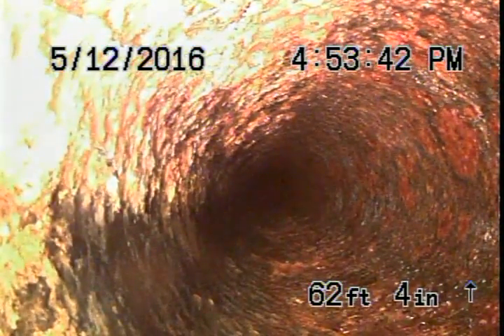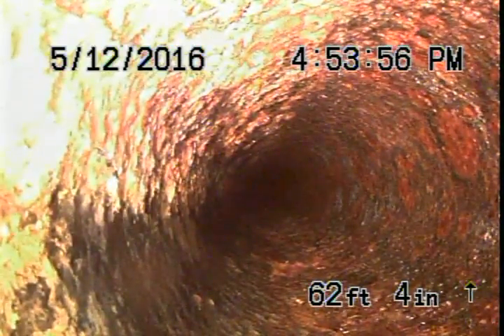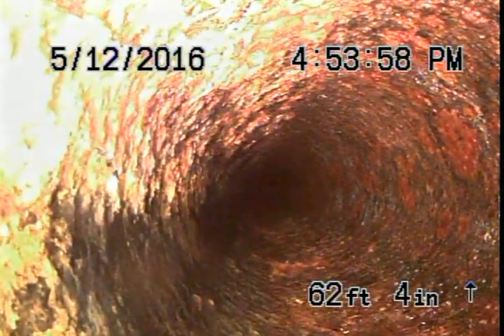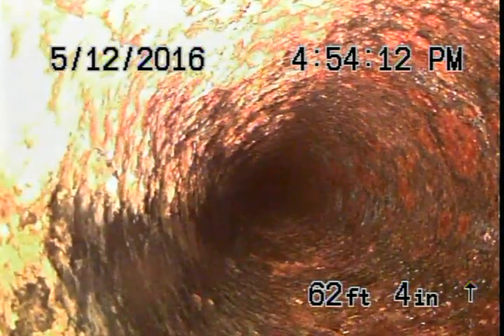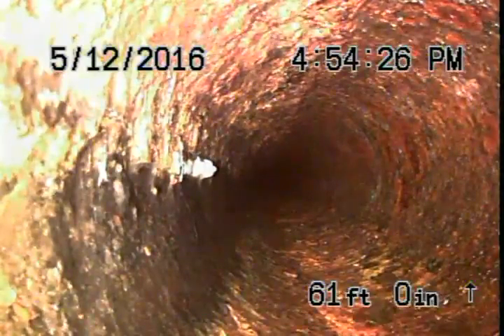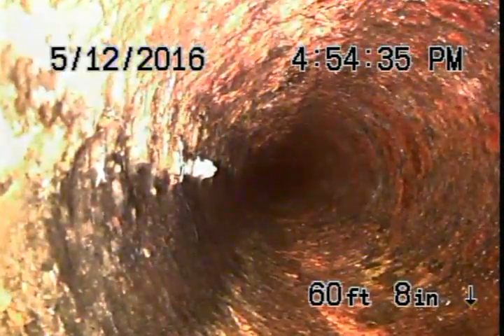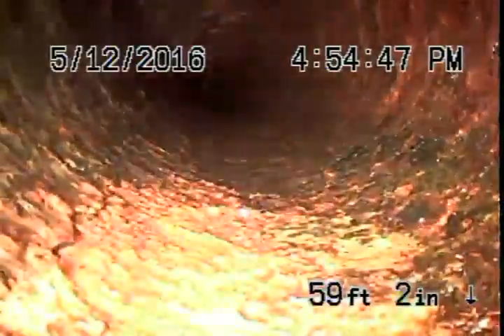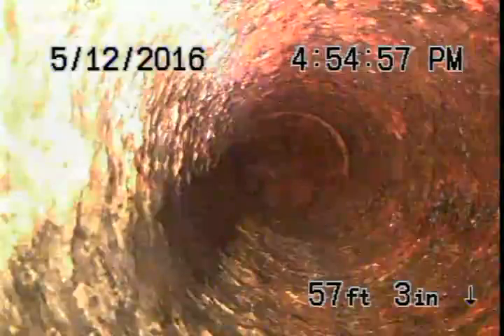3181 San Pedro 4